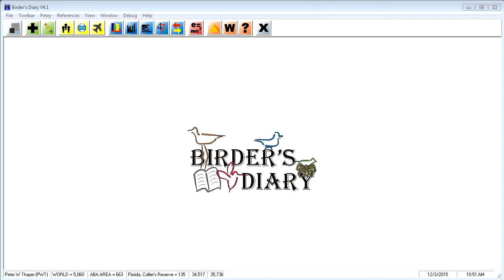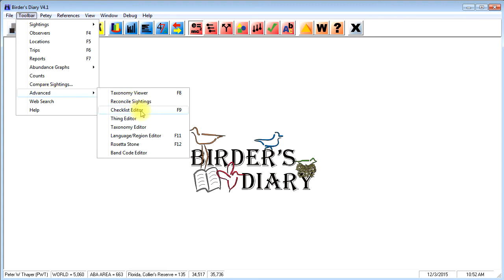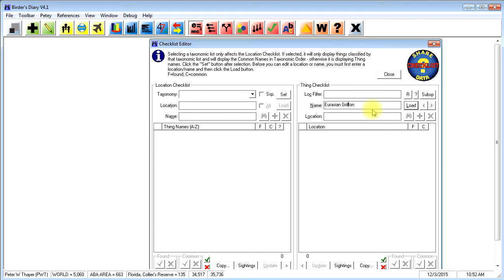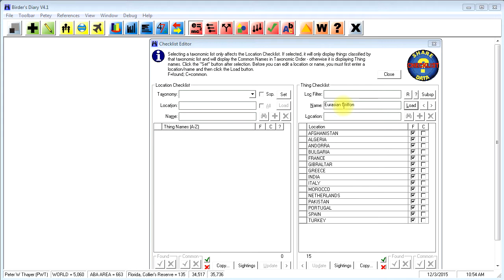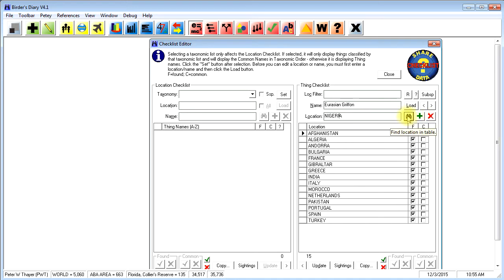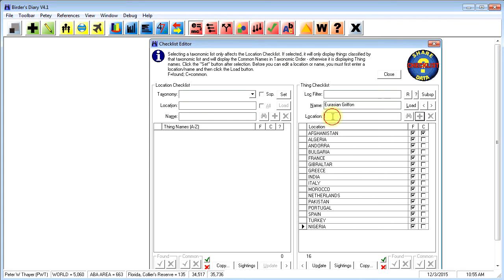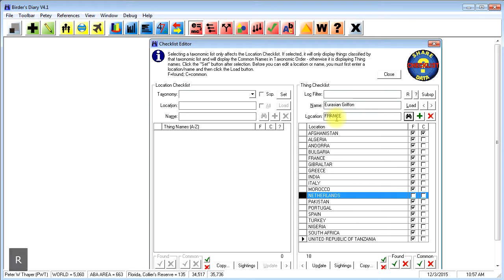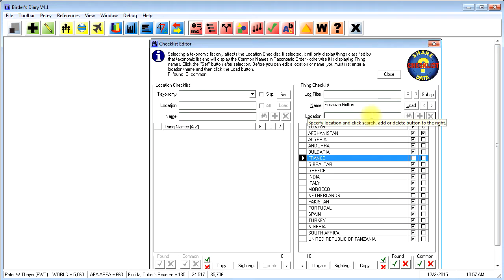Birder's Diary How-To Edit Locations for a Thing using the Checklist Editor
Birder's Diary How-To Video Edit Locations for a Thing using the Checklist Editor